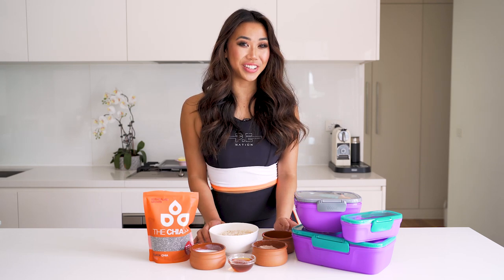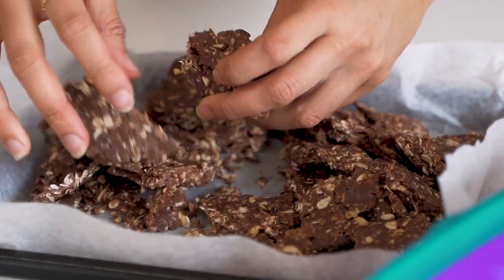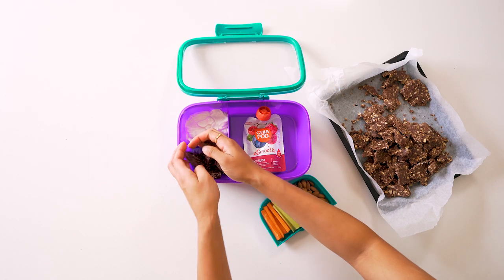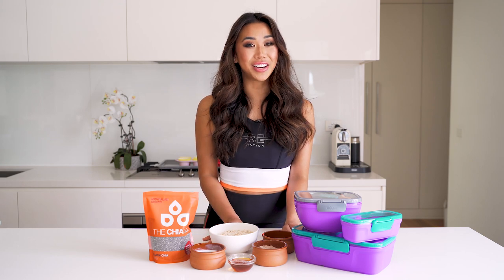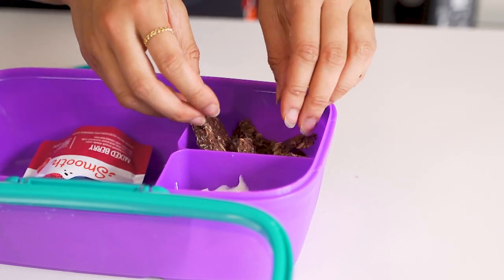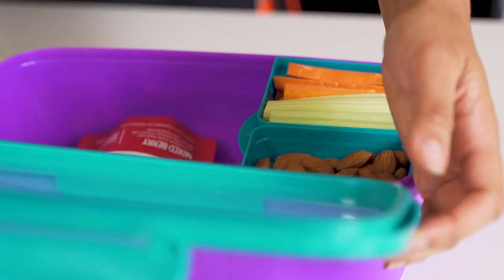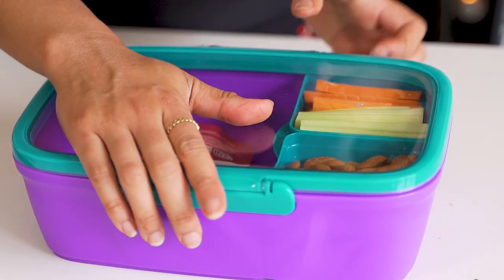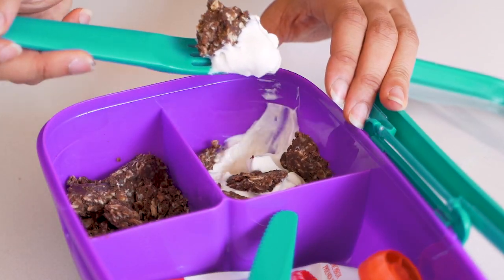NO-BAKE Chocolate Protein Granola Bites | Healthy Breakfast or Snack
100+ 5 Ingredient healthy desserts AND every book sold will support OzHarvest Charity!
Also available in Amazon, Barnes & Noble, Readings & more!
Healthy NO-BAKE Protein Granola Bites made with The Chia Co & stored fresh in Decor GO Lunchboxes.

Video by Thick Black Frames Videography.